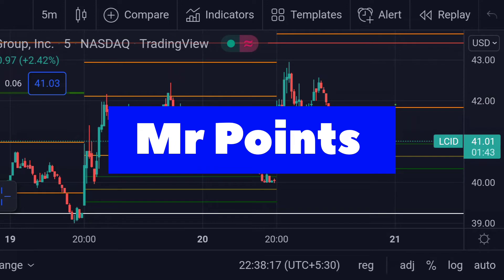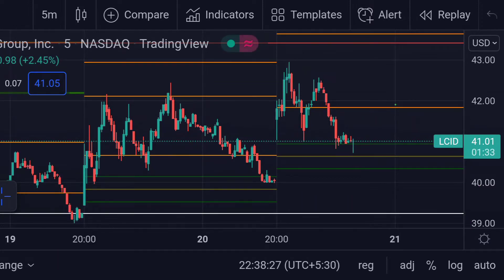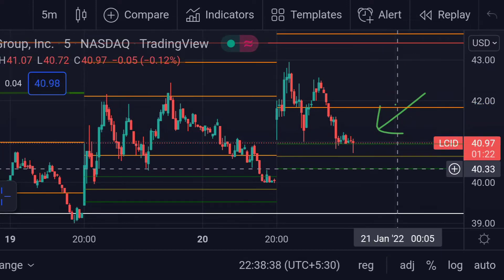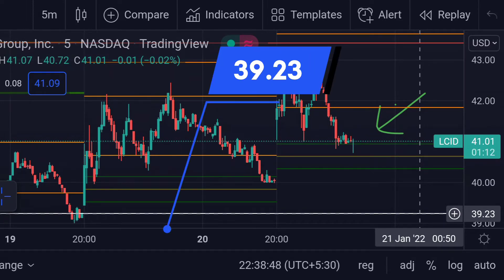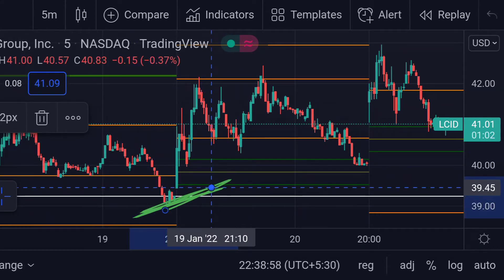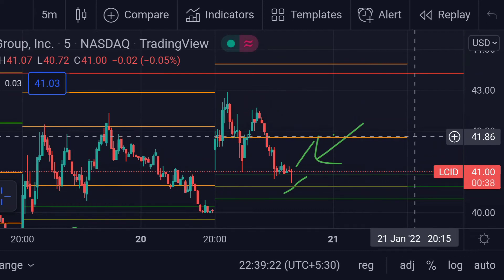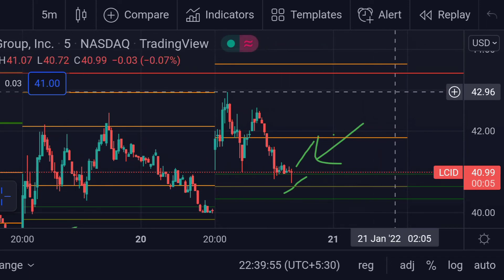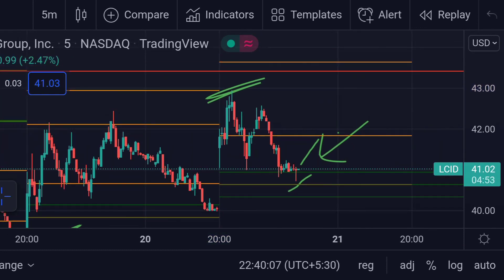Lucid LCID Stock PRICE PREDICTION | Lucid stock analysis for 20 January,2022